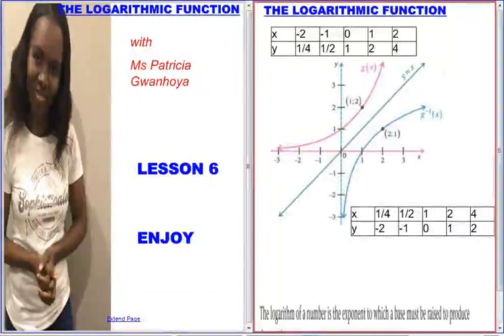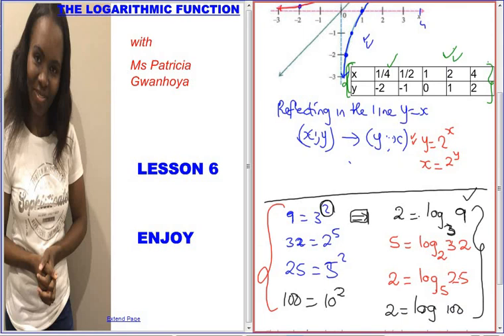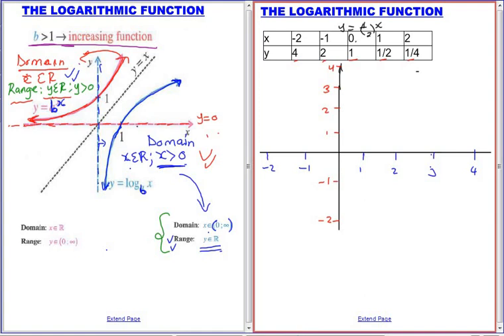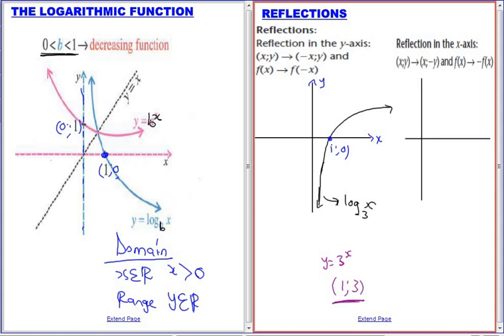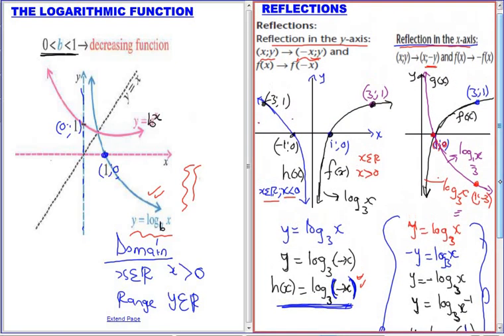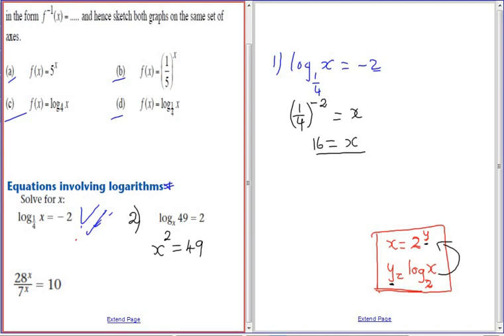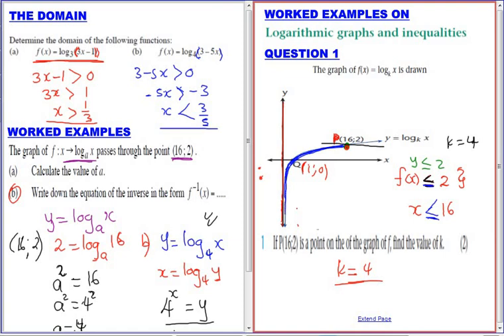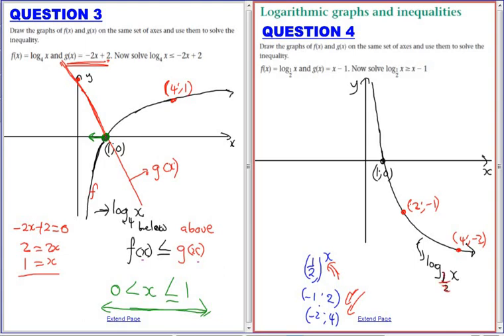Logarithmic Functions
This video introduces the logarithmic function as the inverse of the exponential functions. The reflections in the y axis and x-axis were discussed as well as the domain and range of functions. Graphical solutions of logarithms with inequalities has been covered. The equations including logarithms were partly discussed.